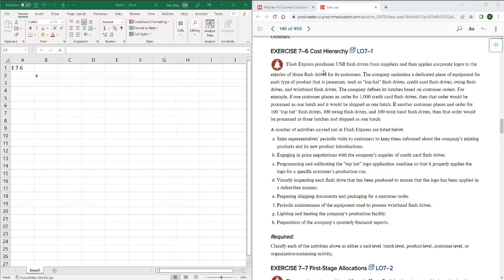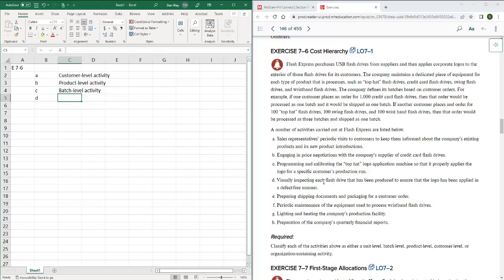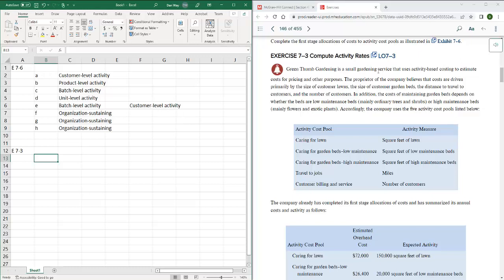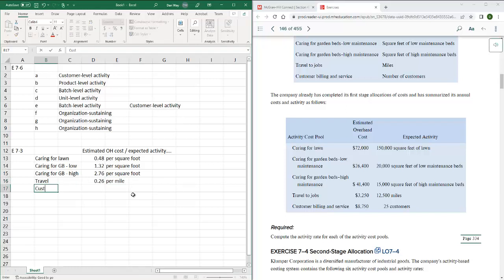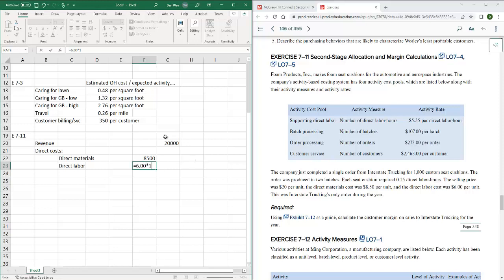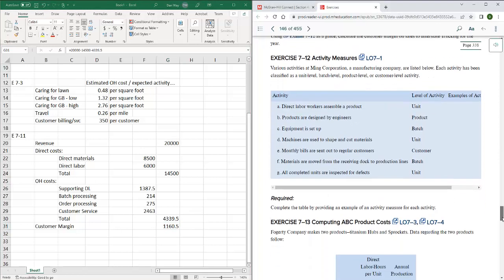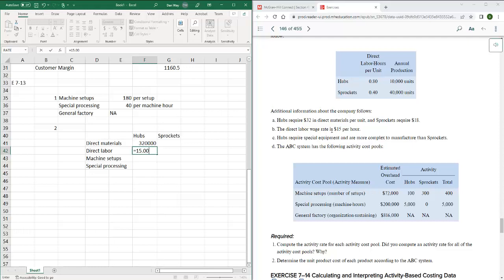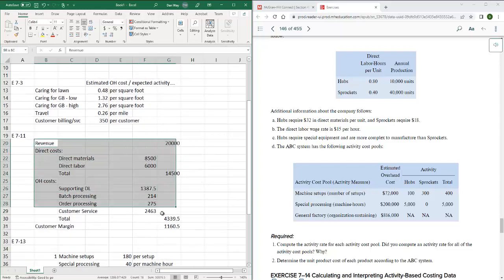ACCT 3030 - Chapter 7 Practice Problems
From your textbook: E 7-6, 7-3, 7-11, 7-13